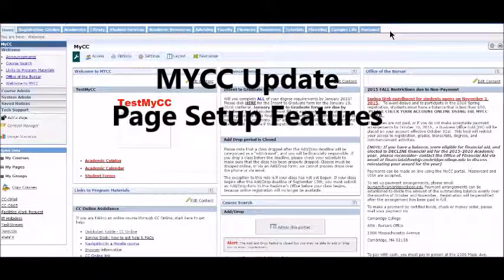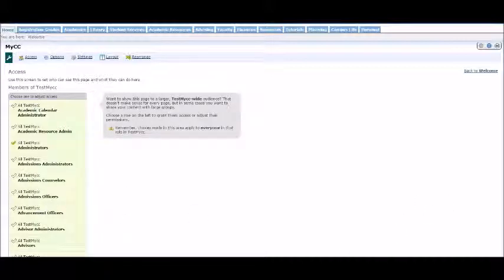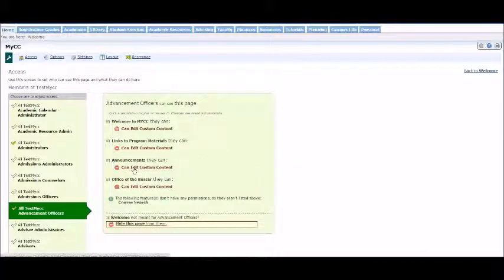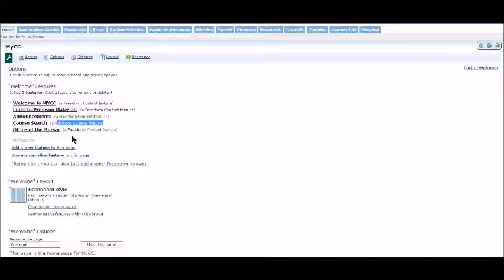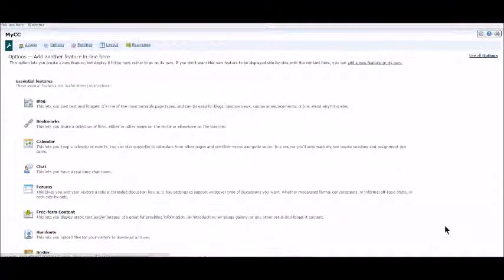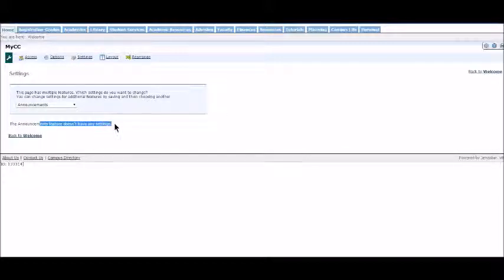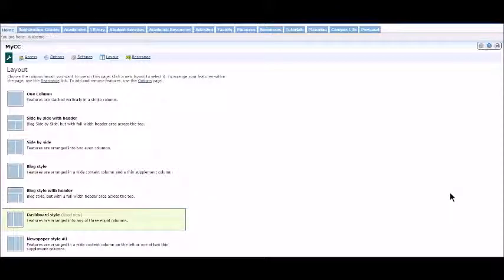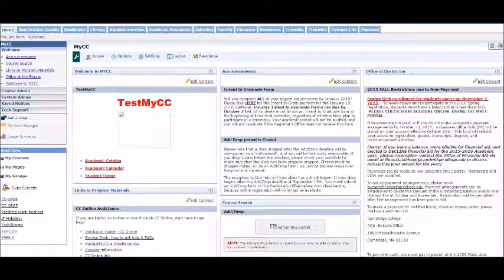MYCC Update JICS 8 2 Page Setups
MYCC Upgrade - Page Level Editing